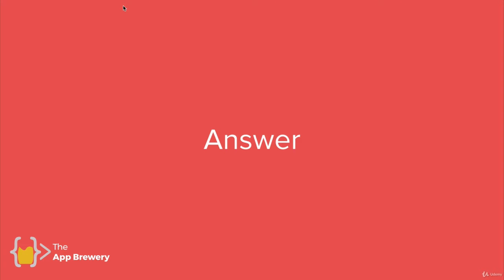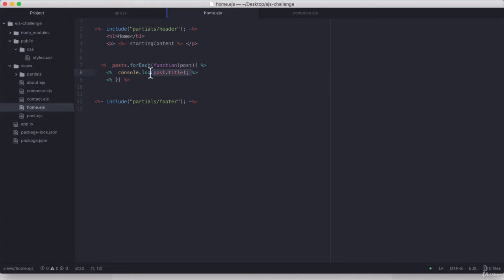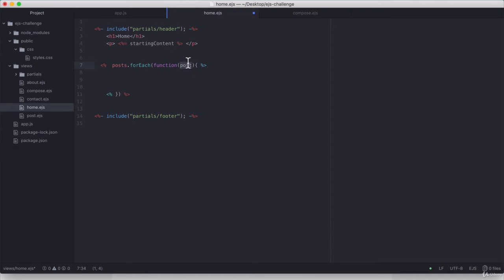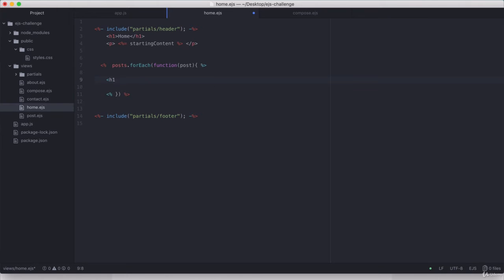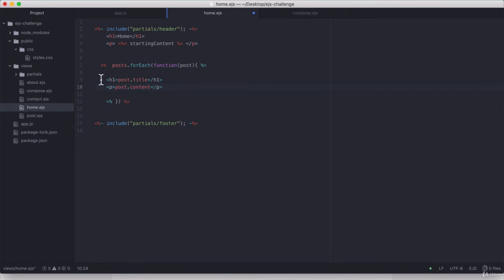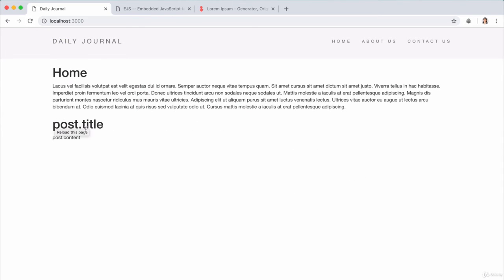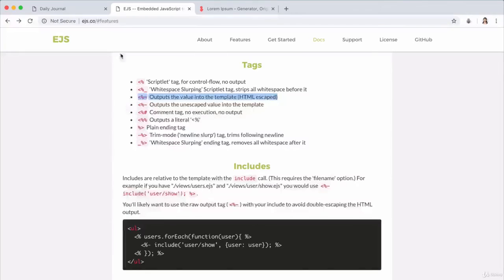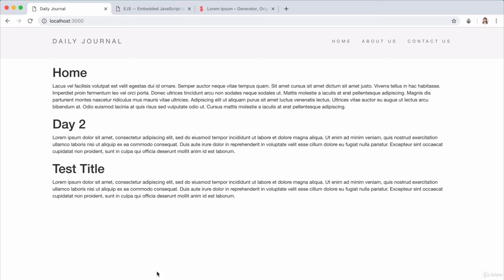Chapter - 22 || Challenge 15 Solution || #218